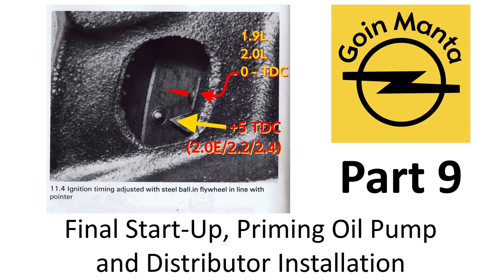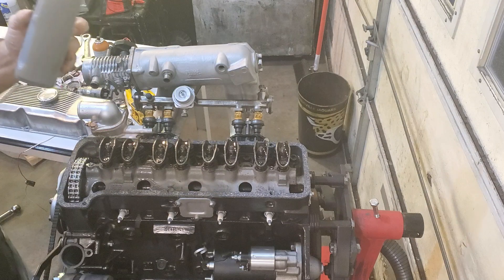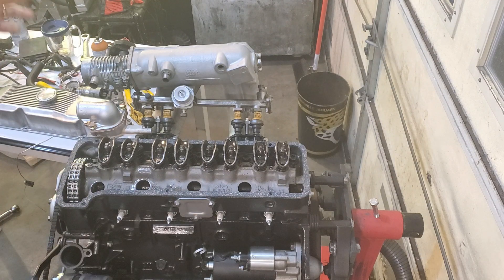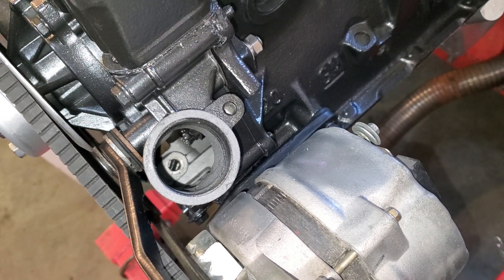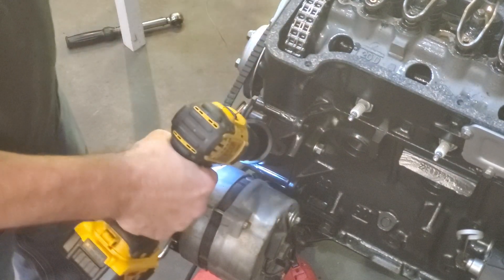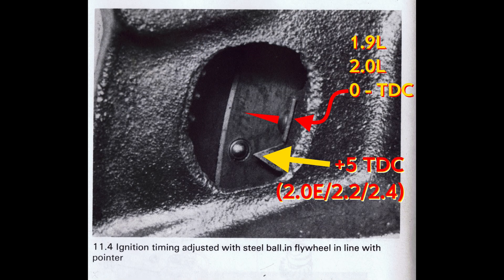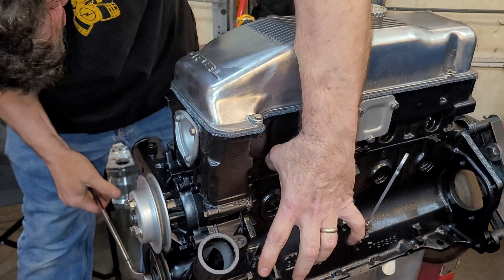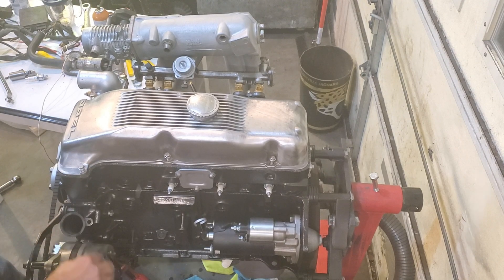How to Install the Opel C.I.H. Distributor and Prime the Oil Pump for Initial start up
Final video on building a CIH motor. Some final checks and valve adjustment for both Solid and Hydraulic lifters.

0:00 Intro
0:27 Oil Weight and additives
3:05 Oil Pump Priming Setup
3:42 Oil Pump Gasket Redo..
4:24 Engine Priming the Oil Pump
7:14 Installing the distributor

Long screwdriver ( Cut head off to insert in drill )

Lucas Break-In Oil
Lucas Oil Stabilizer
Valvoline SAE40 : Preferred break in / hot climates
Valvoline SAE30 : Preferred Oil for the motor
Valvoline SAE20w50 : For milder climates

Oil Filter Options :
K&N - HP-1002
FRAM - PH966B
Purolator - L10028
    NAPA - PFL 41348
WIX - 51410
    ( Larger filter For 3.0L and motors with space around filter )

NOTE : Opels are VERY particular about Oil Filter choice.. The wrong oil filter with the wrong baffle can cause you to have low oil pressure. The filters listed above are confirmed to work with our motors. The Opel OEM Oil filter does NOT have a Bypass valve.. nor a Anti-drain back valve (ABD) and many filters DO. This will lower oil pressure.

Best sources for C.I.H. Parts :

Edelschmiede ( Best option for those in Europe )